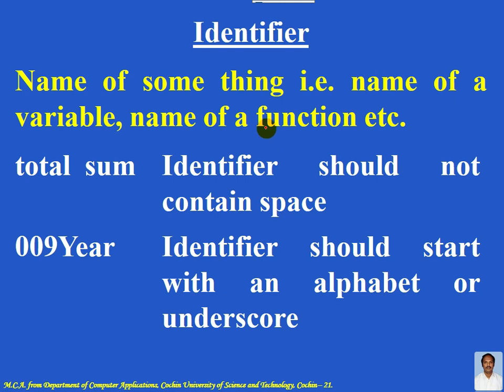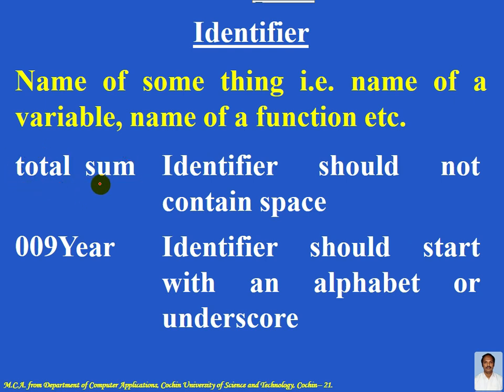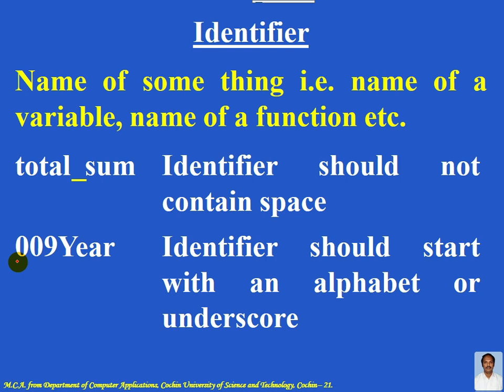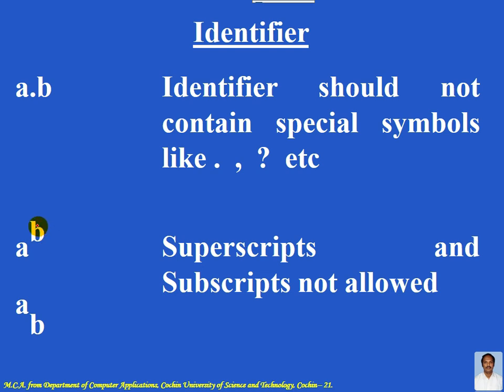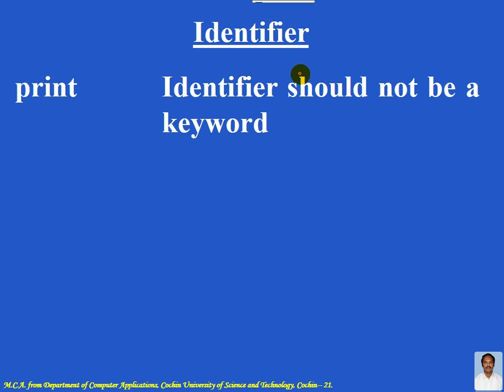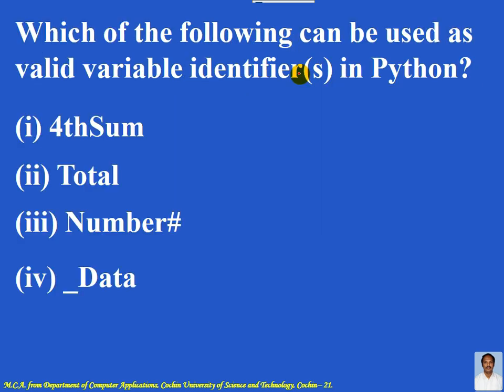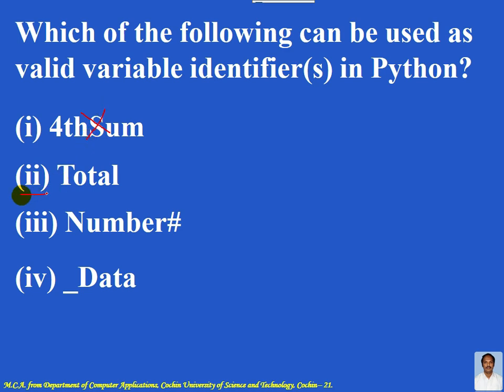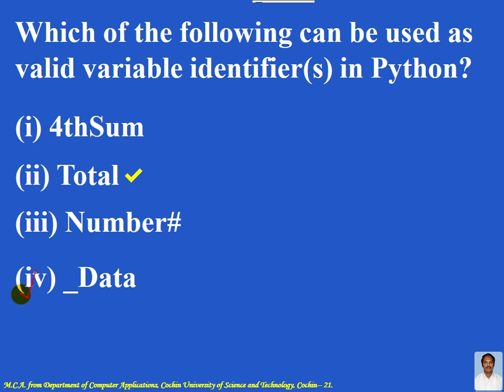Explanation of identifier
Identifier explained.
Type of question from Identifier